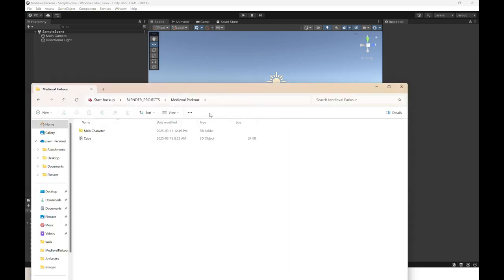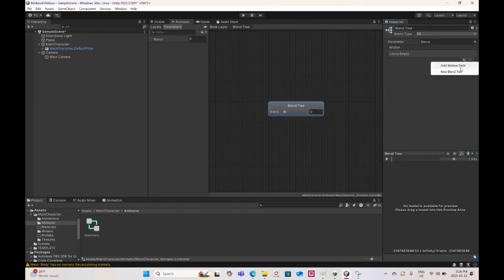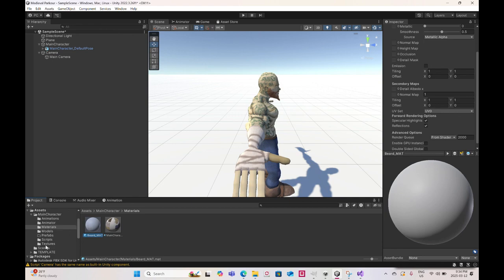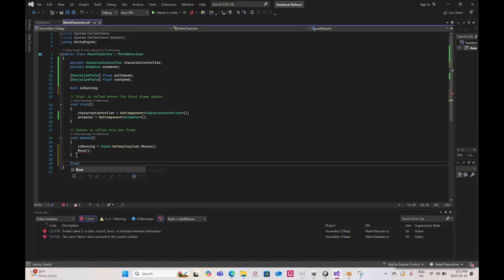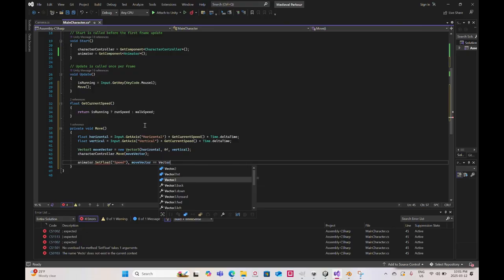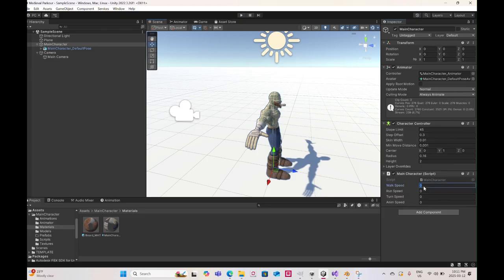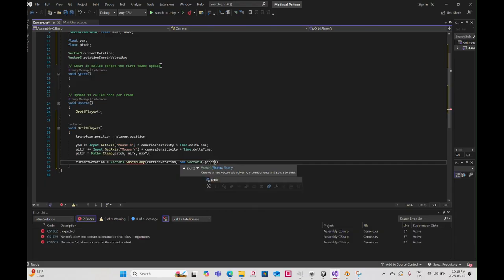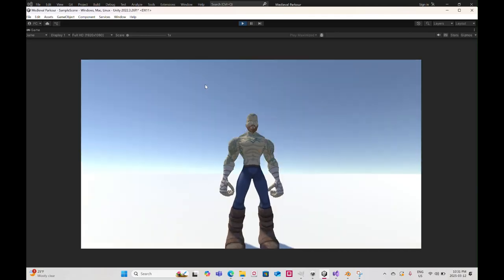Medieval Parkour - Game Development - 08 - Unity - Third Person Setup